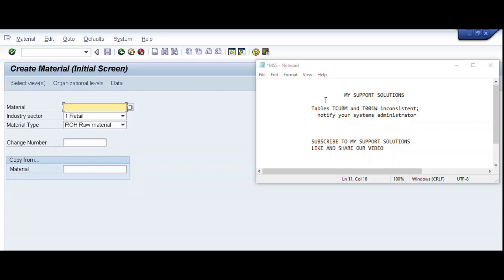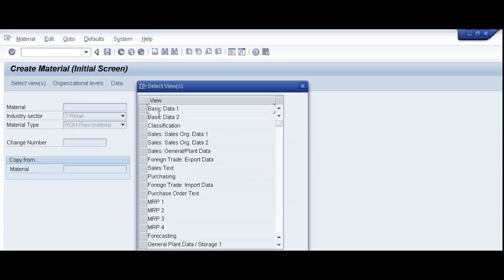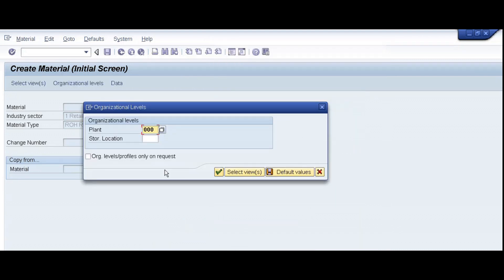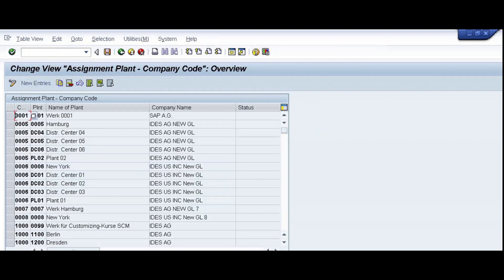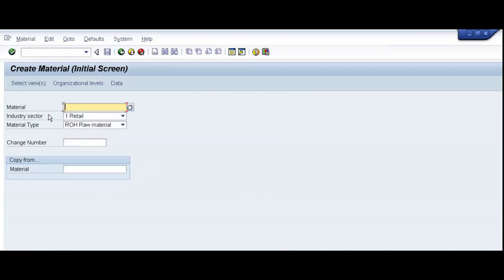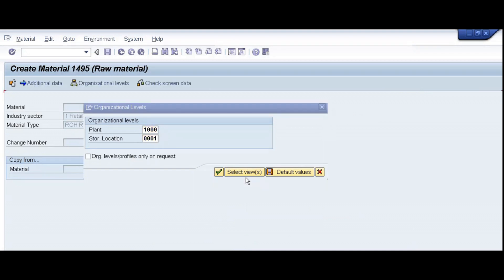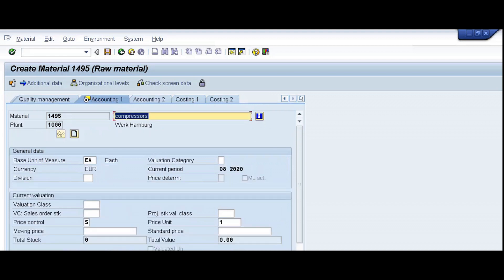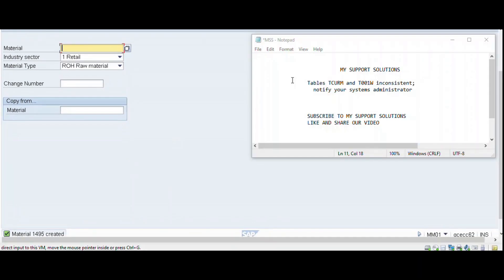Tables TCURM and T001W inconsistent | SAP Errors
In this video, we will rectify error - Tables TCURM and T001W inconsistent.